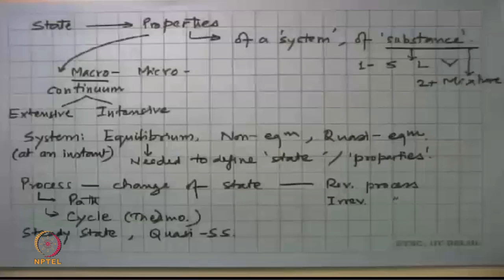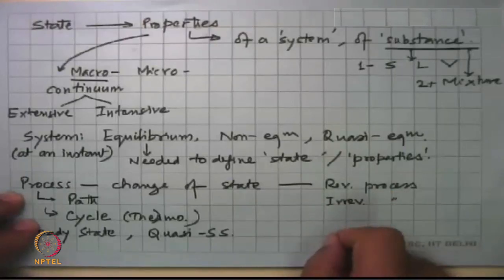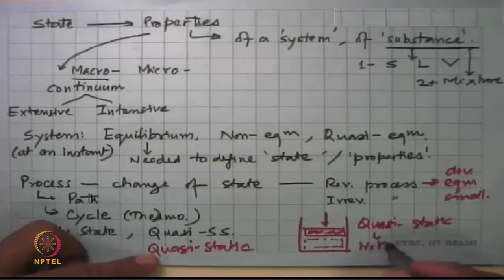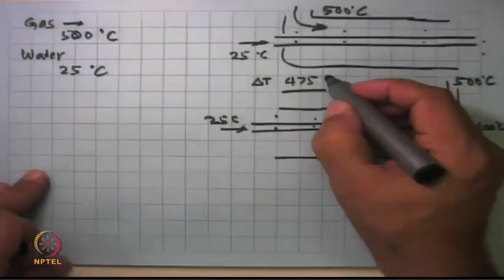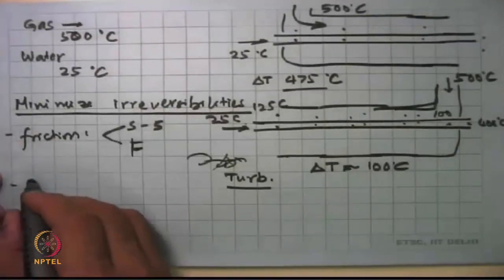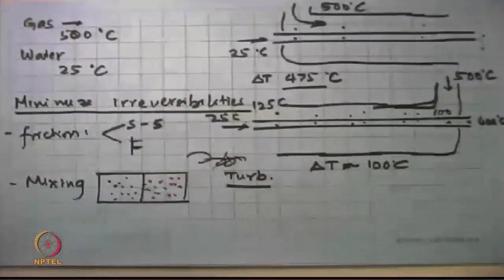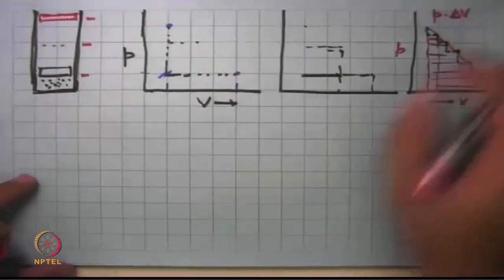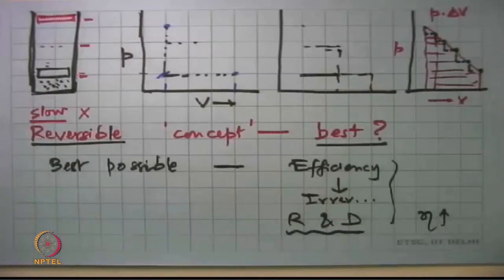Thermodynamic Concepts:Causes of irreversibility